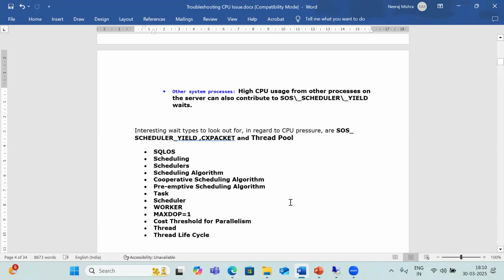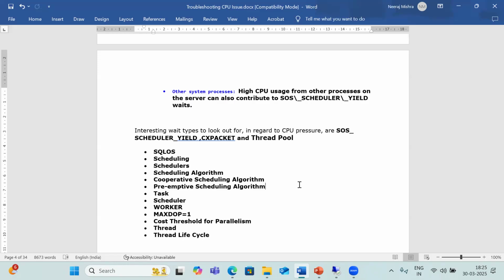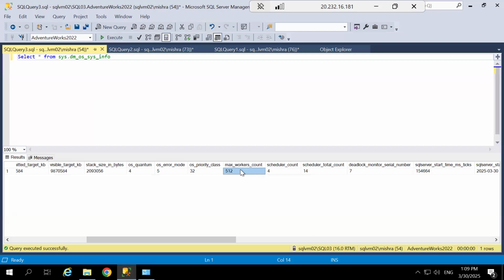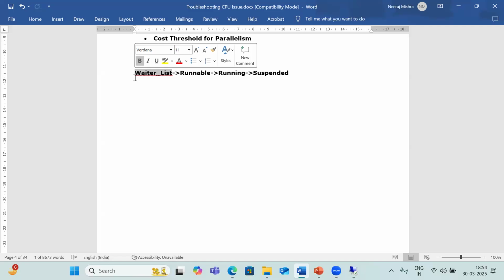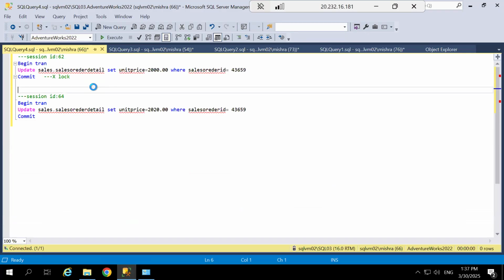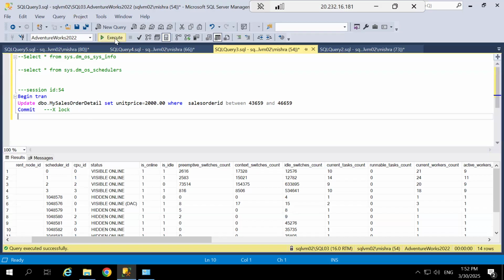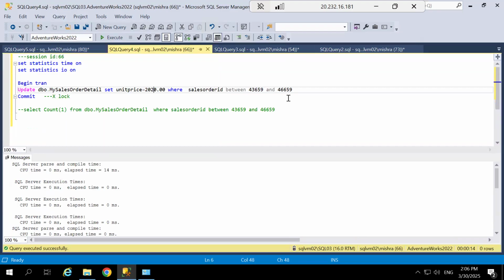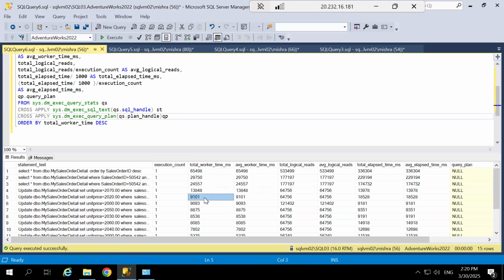SQL Server Schedulers, Scheduling Algorithms (Pre-emptive and Co-operative Scheduling)